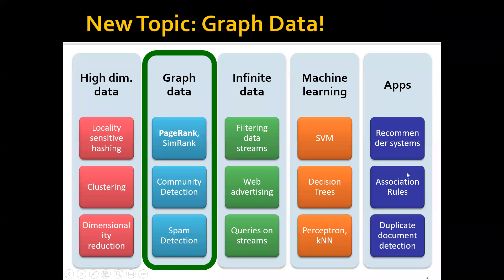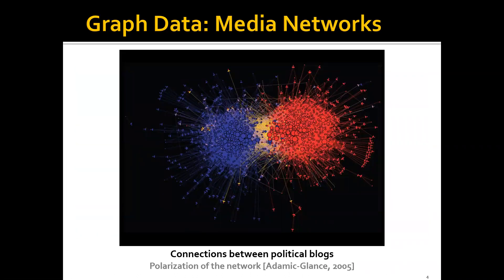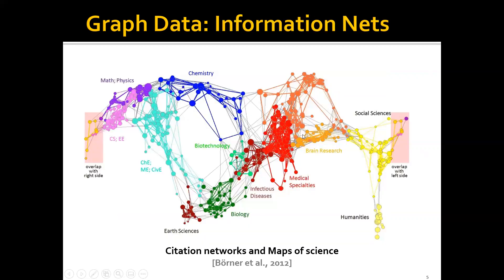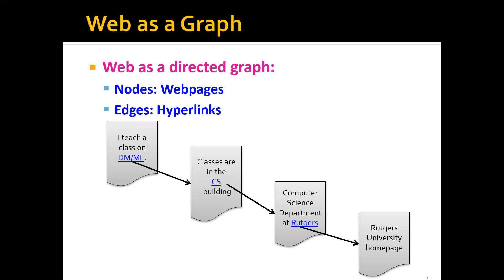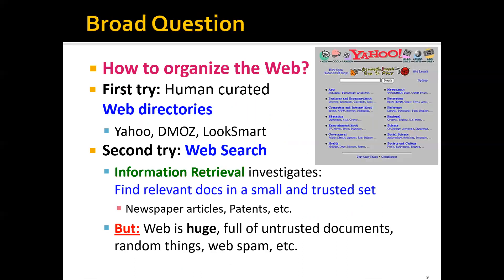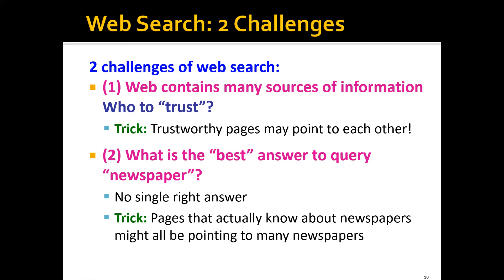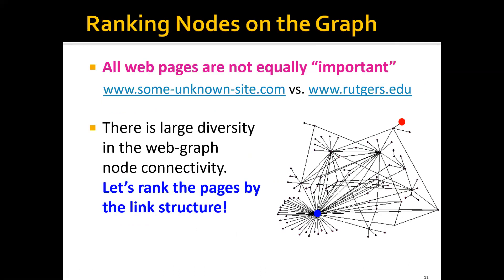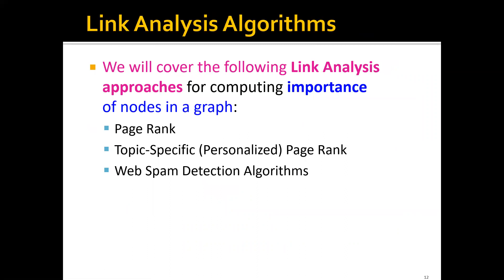Week 7b: Link Analysis and PageRank - Part 1: Brief Introduction